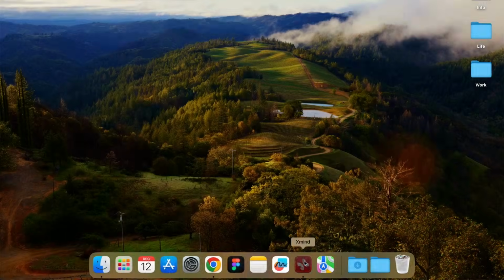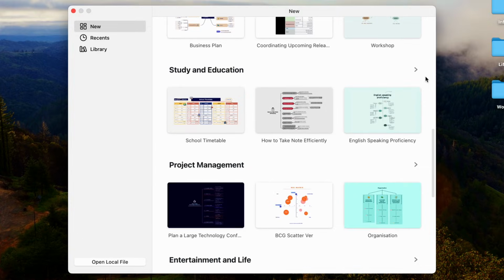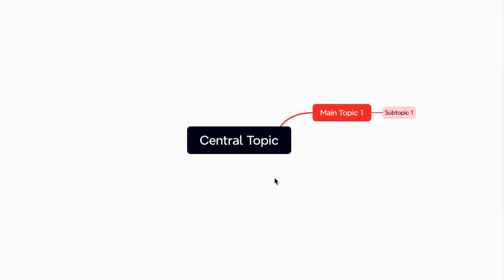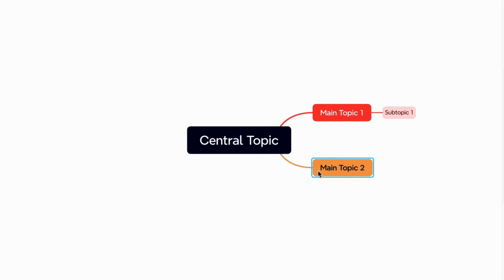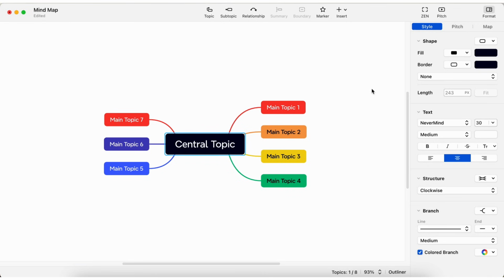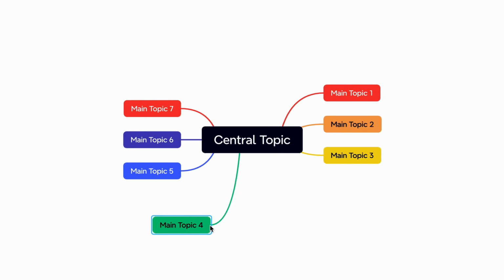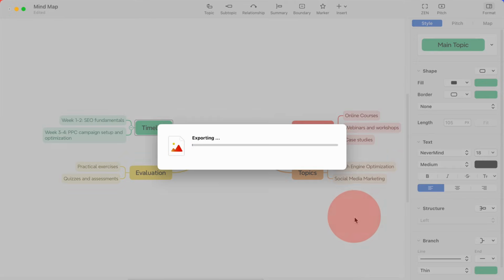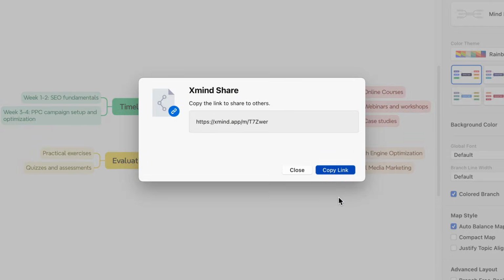Xmind 101 | A Guide for Beginners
0:00 Intro
0:19 Create Mind Map
0:45 Edit Text
0:55 Add Topics
1:43 Reconnecting Topics
2:09 Export & Share